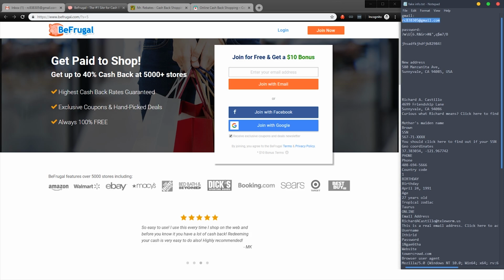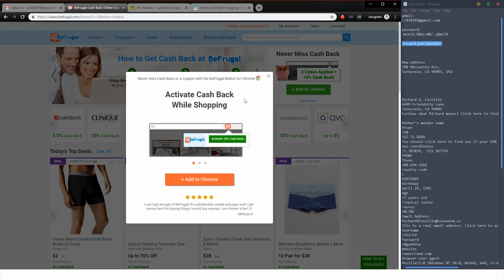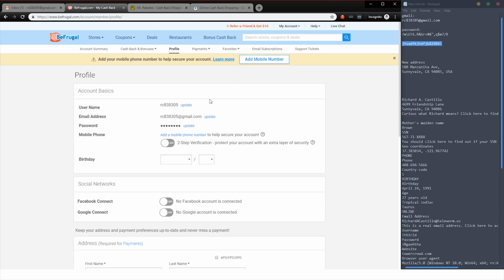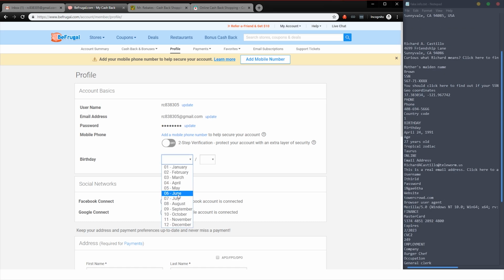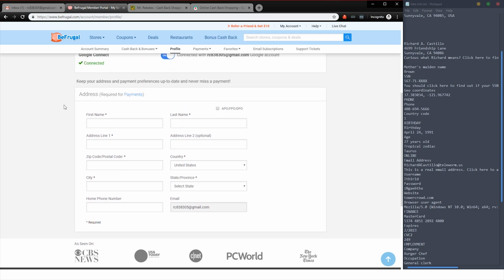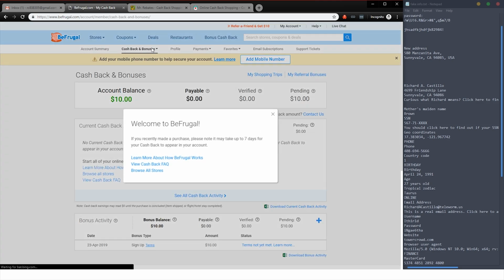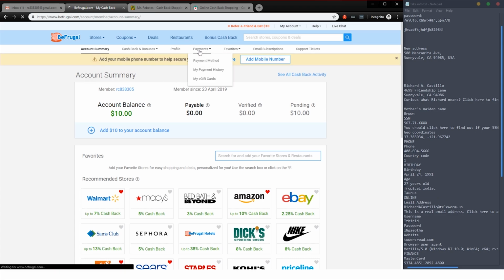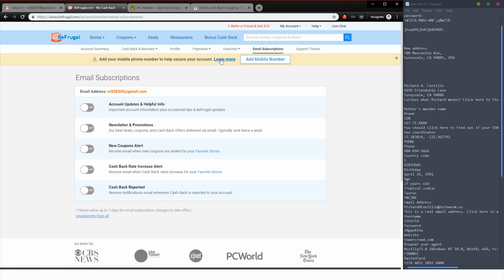How To Set Up BeFrugal | Setting Up BeFrugal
SUGGESTED TOOLS